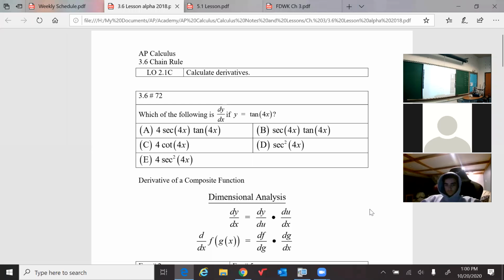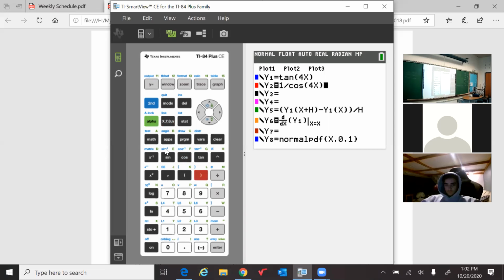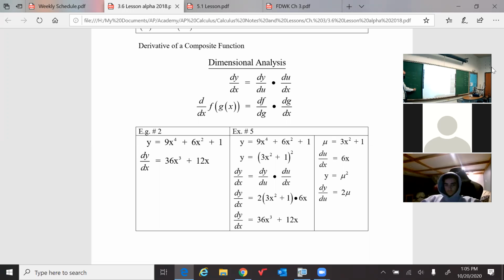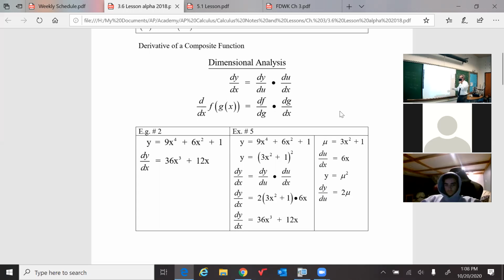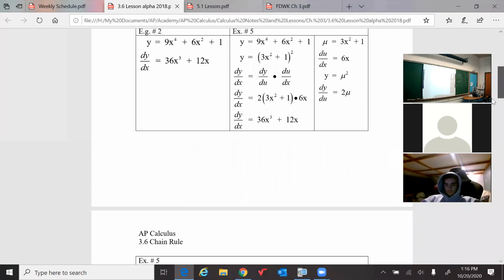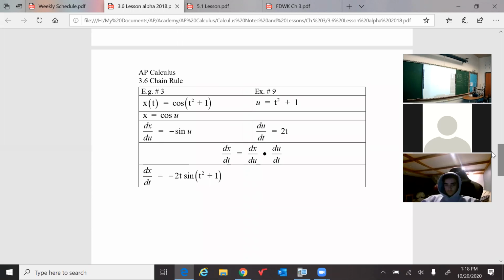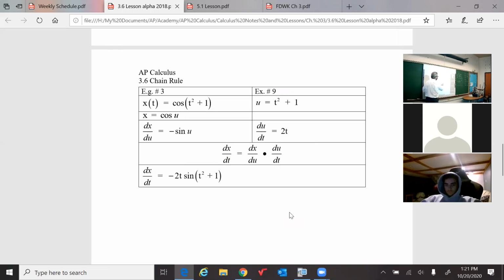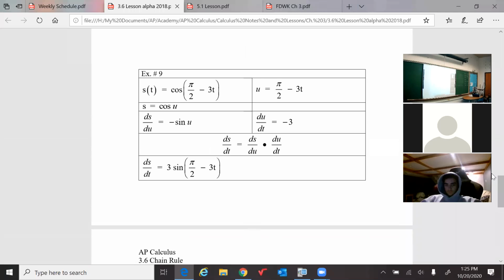AB BC 3.6 alpha